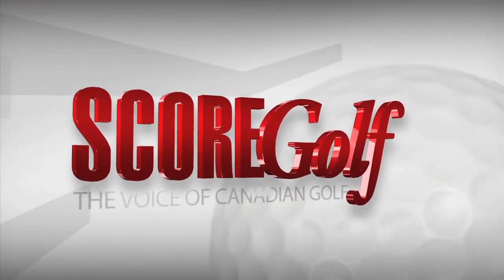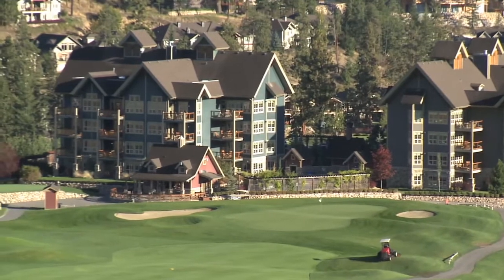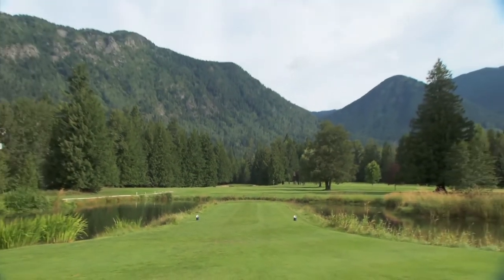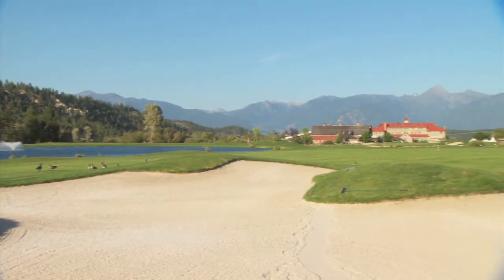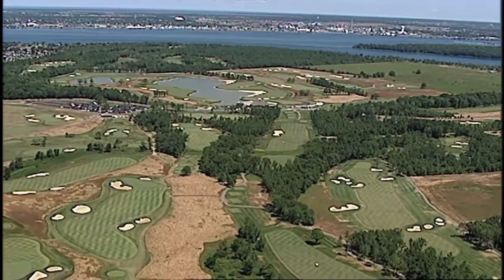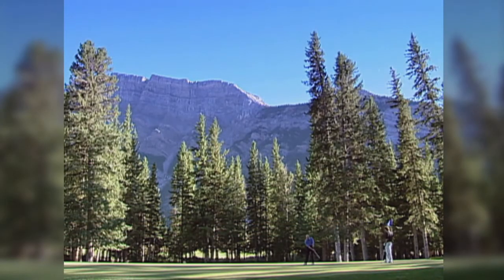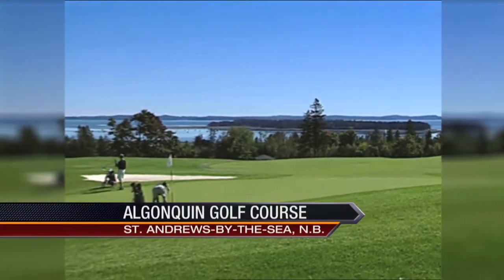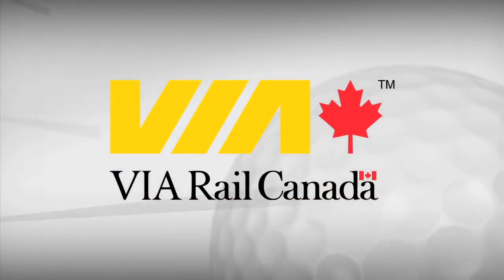SCOREGolf Travel Show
Check out this show of featured Canadian Golf Destinations.  Some of Canada's top courses are showcased in this hour long show.